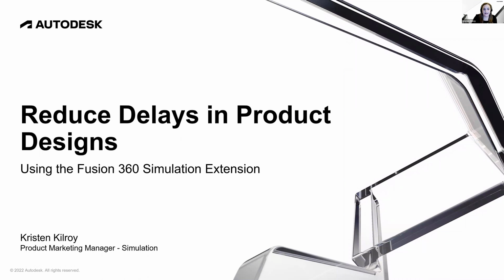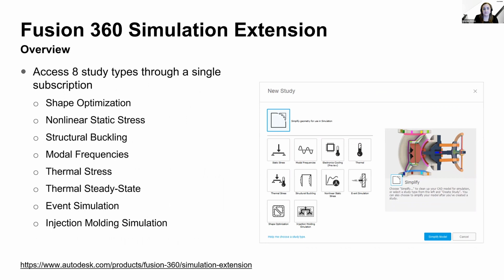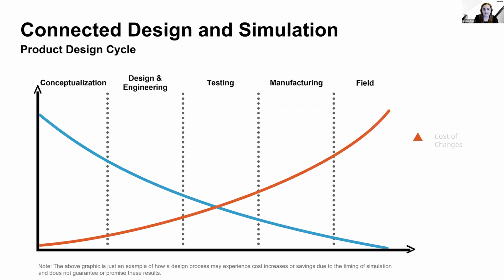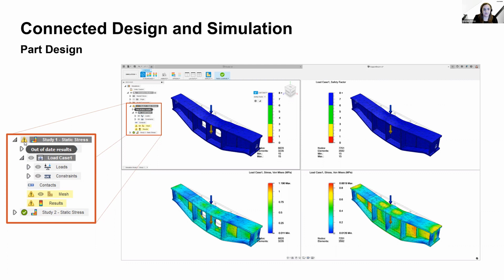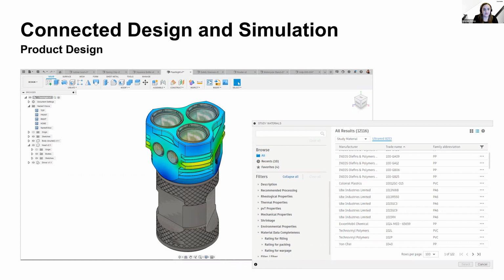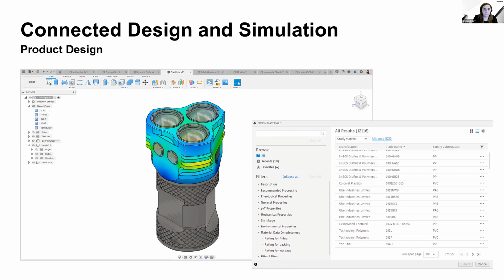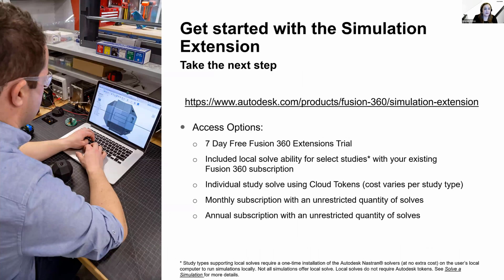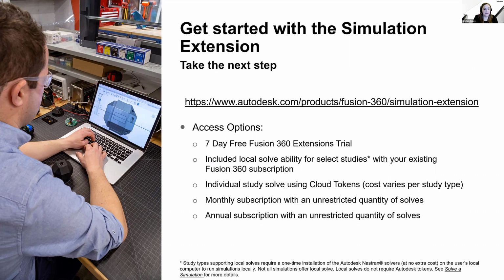Webinar: Reduce Delays in Product Design with the Simulation Extension | Autodesk Fusion 360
Simulating your 3D designs in Autodesk Fusion 360 can help you to investigate how they may perform under real-life conditions before manufacturing.

Fusion 360 offers users access to simulation study types to help analyze the performance and manufacturability of 3D designs with the NEW Autodesk Fusion 360 Simulation Extension.

The Autodesk Fusion 360 Simulation Extension will allow you to improve your product performance with access to a wide range of advanced FEA simulation capabilities.

During this webinar recording, you will learn how you can:
- Simplify product design by using connected design and simulation workflows
- Reduce delays by simulating real-life conditions on product designs with structural, thermal, and explicit simulation
- Improve manufacturability by simulating injection molding of plastic parts

During this webinar recording, Autodesk’s Kristen Kilroy will demonstrate how the Fusion 360 Simulation Extension will help you to improve the product performance of your 3D designs.

You’ll also learn the best way to test out these features to see if upgrading to the Simulation Extension makes sense for your business.